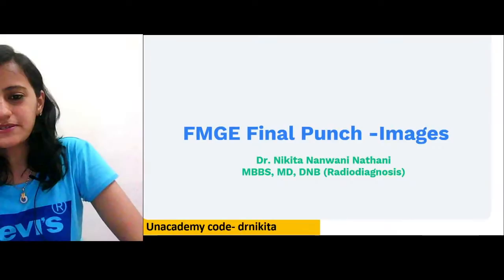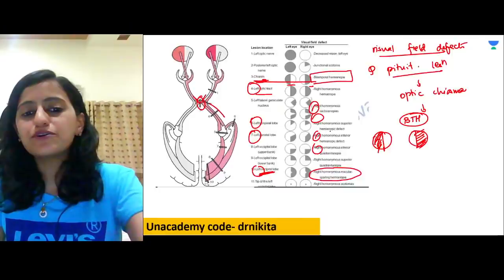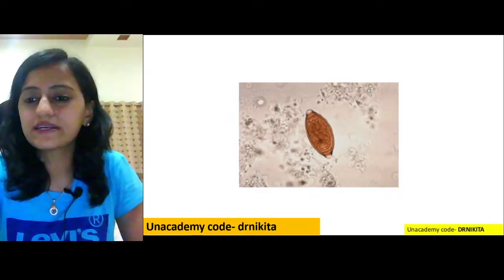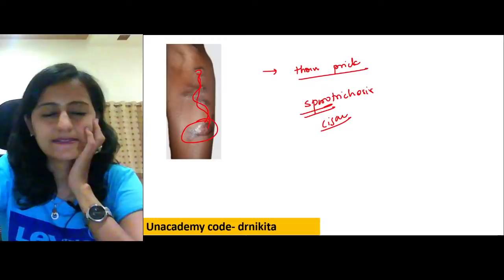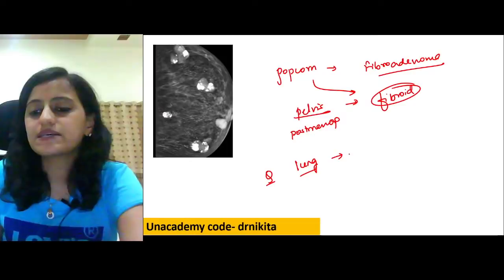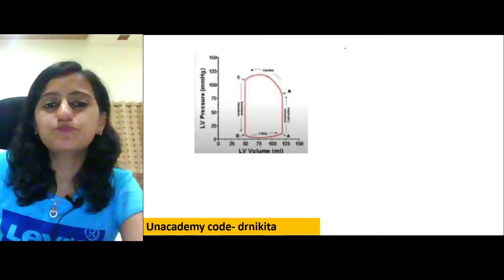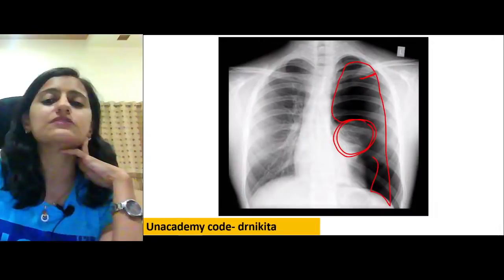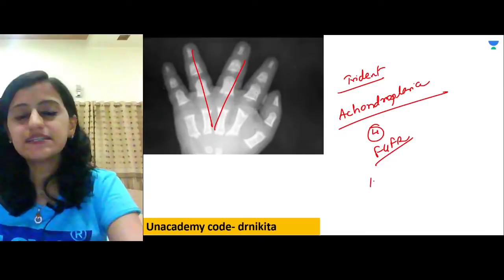FMGE – Final Punch | Mixed bag – Tips, ricks n More | FMGE – NEETPG – LMR | Dr. Nikita Nanwani